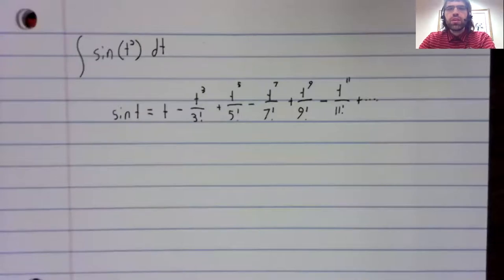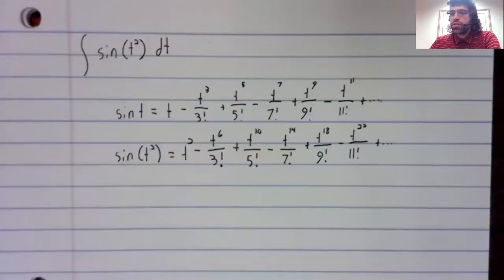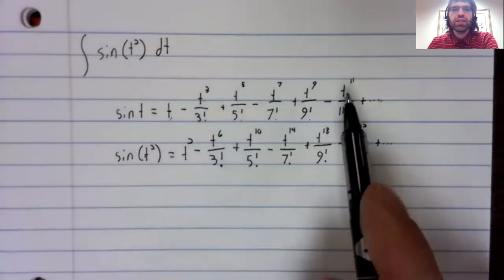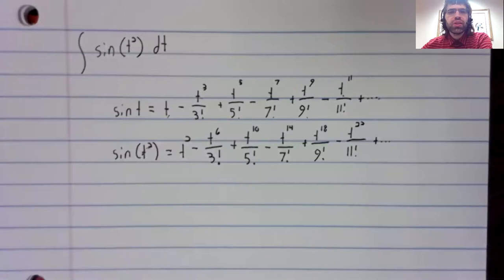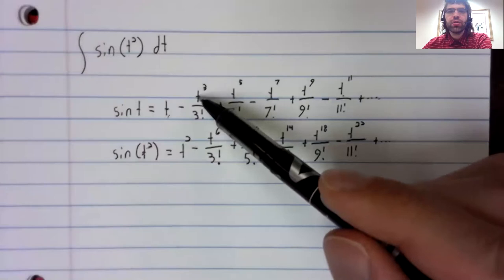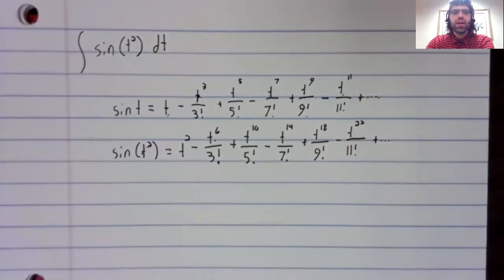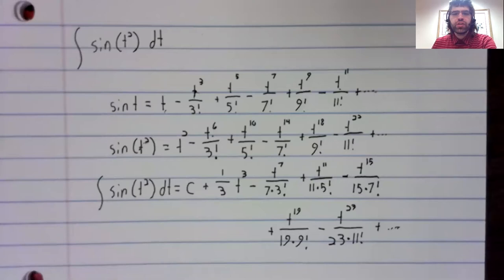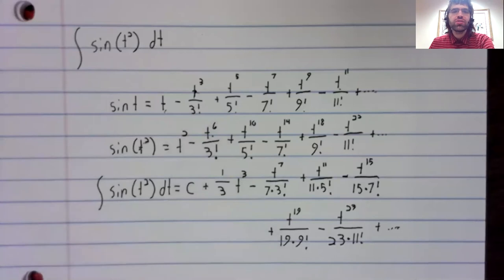C2, Section 10.10, Taylor series and non-elementary integrals